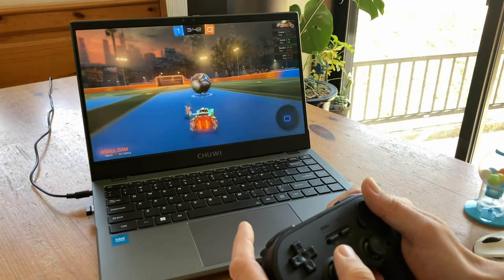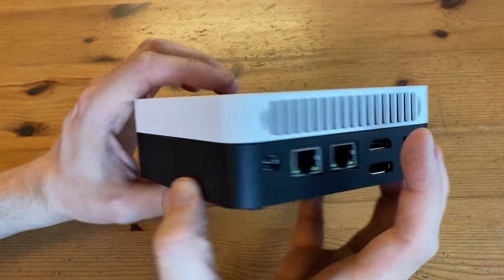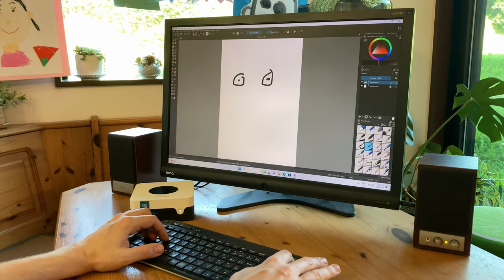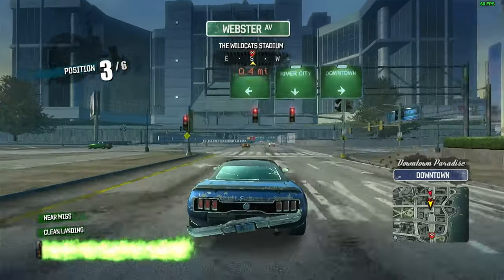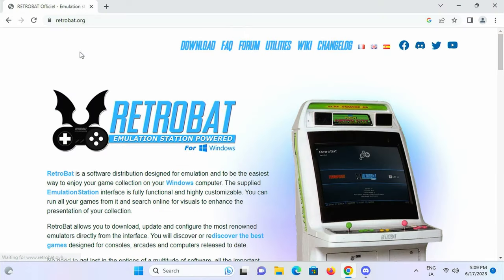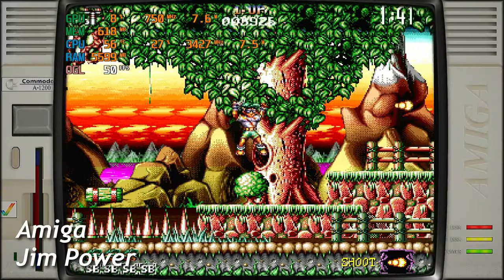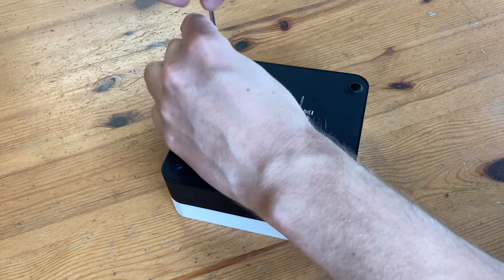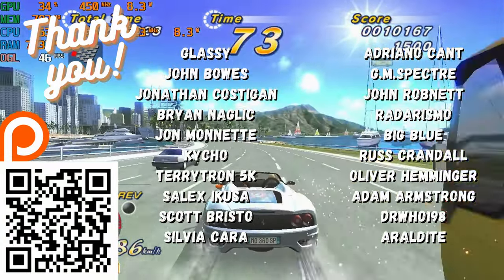NEW Chuwi LarkBox X 2023 REVIEW: A Budget Mini PC with GREAT Value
The Chuwi LarkBox X 2023 has an Intel N100, and is EXTREMELY good value for money.  This is a perfect upgrade if you have a family member who still uses a large, power-hungry computer.
Can be found for cheap on both AliExpress AND Amazon (links are below)
Windows 11 Home is installed, and in our review, we test Windows games, and also many emulated systems from within Batocera.

This product was received for free for the purpose of video review. Nothing of monetary value has been received.
Thanks 🙏

►Timestamps:
@0:00- Chuwi LarkBox X 2023
@0:23- Unboxing the Chuwi LarkBox X 2023 MiniPC
@1:22- Chuwi LarkBox X Mini PC up close
@2:21- How Big is the Beelink N95?
@2:45- Beelink N95 Mini PC Specs
@3:00- Windows 11 Home, Initial checks, Updating Windows
@3:26- Installing Free Windows Apps Using ninite.com
@3:48- Things to do Online, YouTube in 4K, Netflix, AliExpress shopping
@4:28- Chuwi LarkBox X 2023 Benchmarks
@4:42- Bluetooth Pairing - Game Controller
@4:50- Game Testing - Cuphead, Streets of Rage 4, The Fall Guys
@5:26- Game Tests - Burnout Paradise, Katamari Damacy ReRoll, Skyrim
@6:16- CSGO, GTA V, Yakuza 0
@7:07- Bios Settings, Batocera, RetroBat
@7:03- Beelink N95 Memory, NVME, Fan
@7:24- Beelink Bios
@7:40- Batocera and a Bluetooth Solution
@7:27- Commodore Amiga, 3DO, Sega Dreamcast
@7:58- Sega Atomiswave, Sega Model 3, MAME
@8:43- Nintendo 64, GameCube, Wii
@9:54- PSP, PlayStation 2, XBOX
@11:50- Opening the Chuwi LarkBox X 2023, How to Change M2 SSD
@12:17- Pros and Cons of the Chuwi LarkBox X 2023
@12:33- Final Thoughts and Patreon Thanks